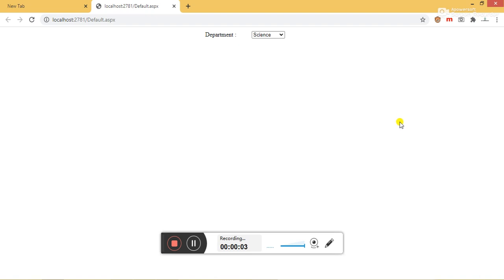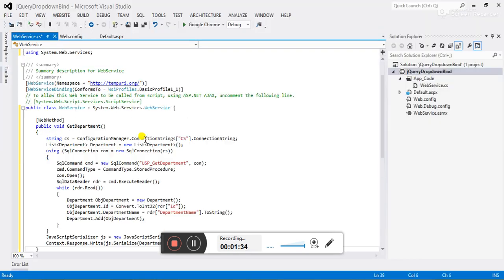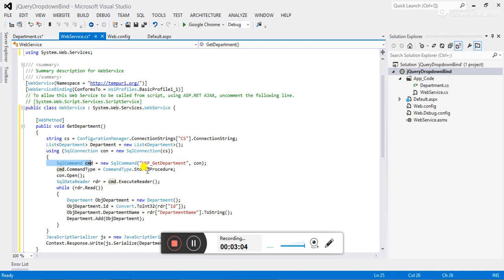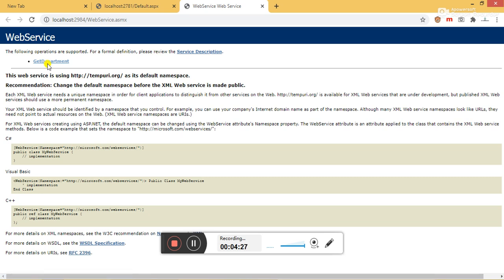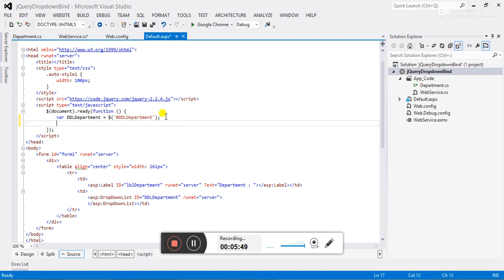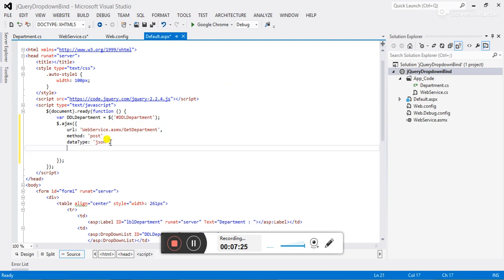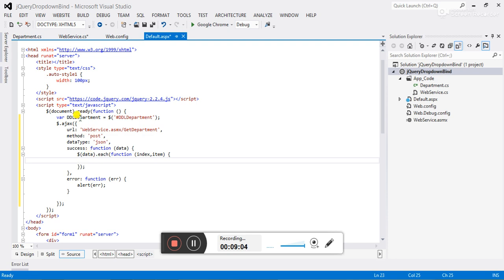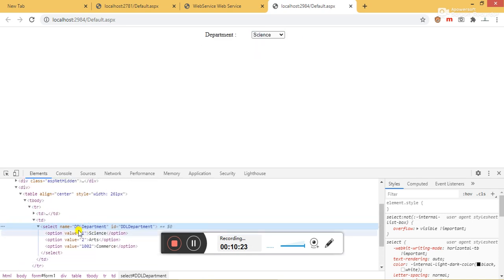Populate Dropdownlist Using jQuery